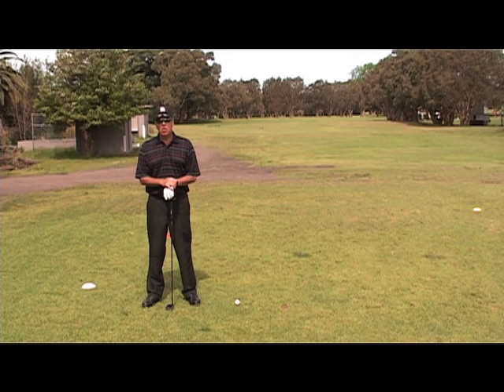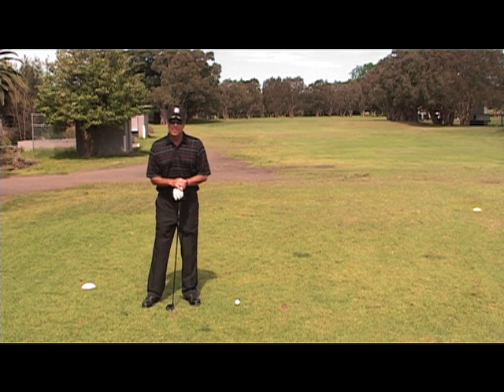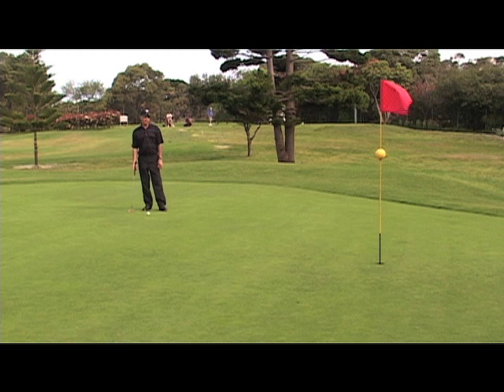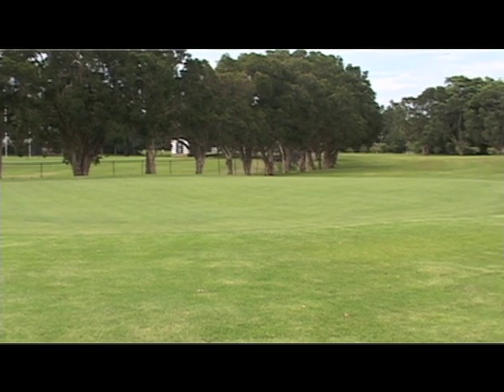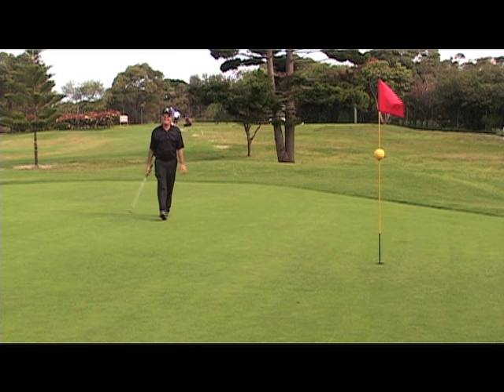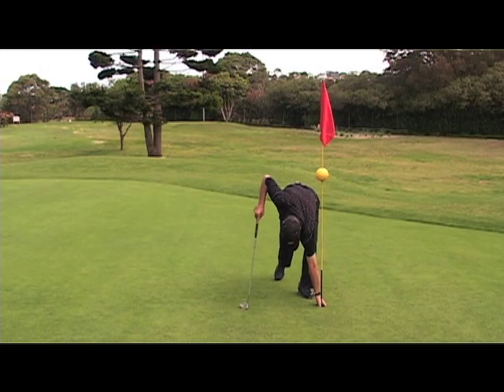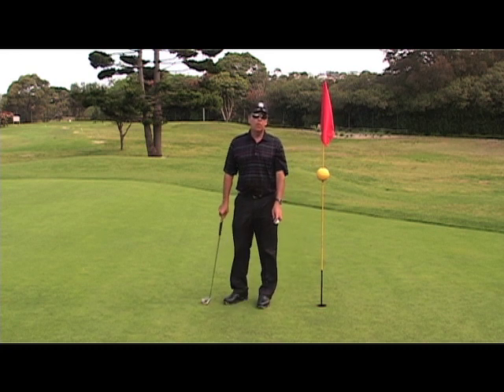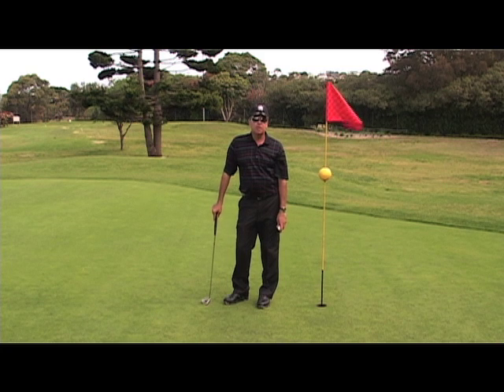Woollahra Golf Course 6th Hole..mov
Woollahra Golf Course, Sydney, Australia.  Brae Dawson (club pro) shows us how to play the 6th hole.
And once again he makes it look easy. But i can tell you it's not!!